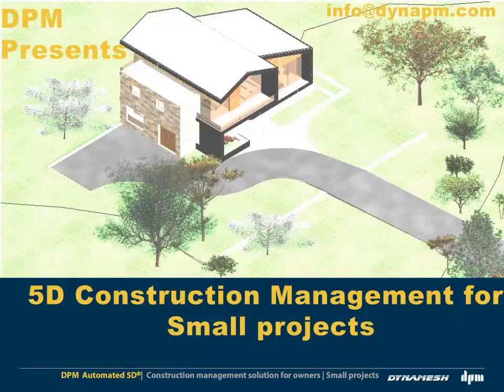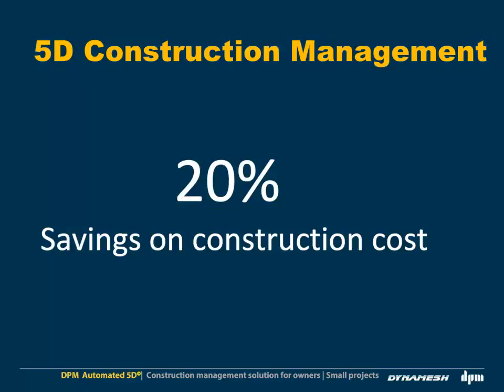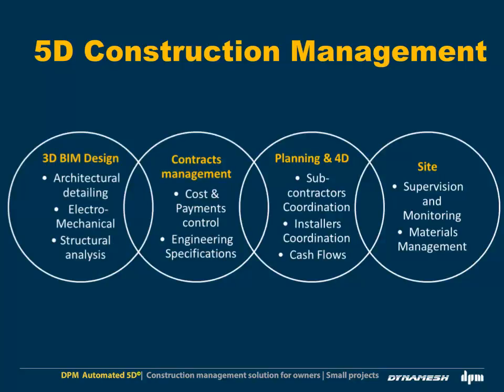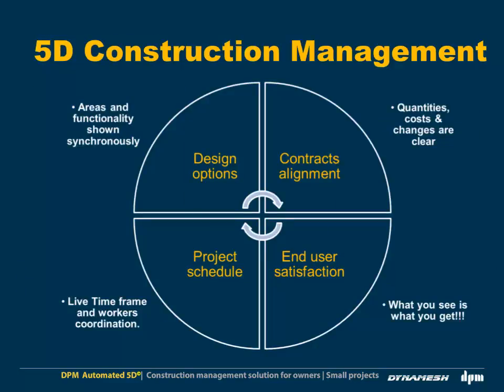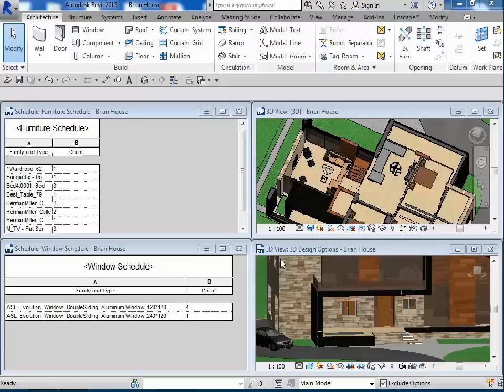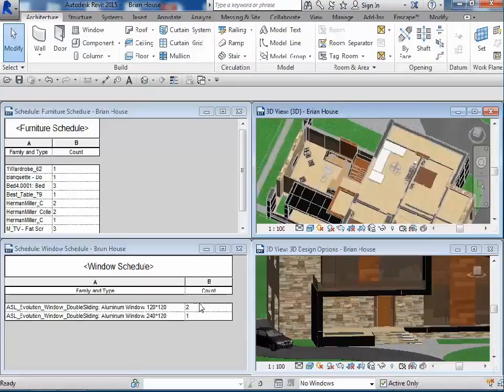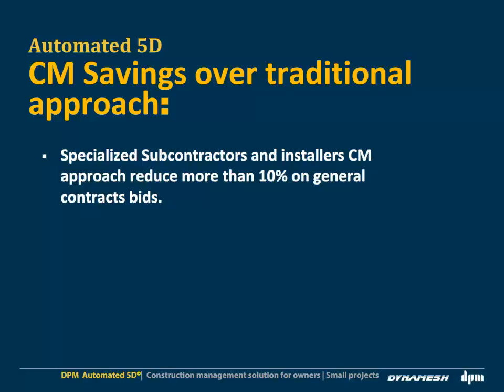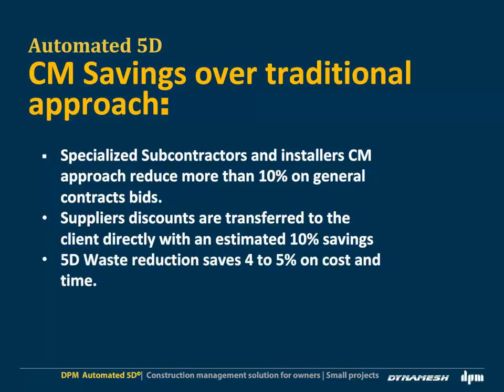DPM 5D For small projects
An automated 5D construction management solution for small project owners. Major savings on costs are achieved thru this new management and technological approach. You can see a short overview of the scope and some features of the technology.